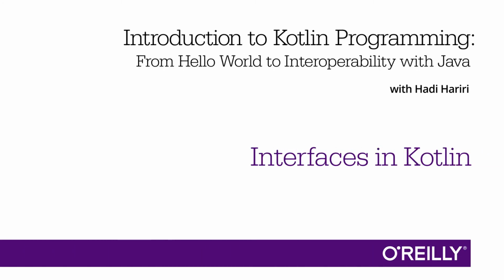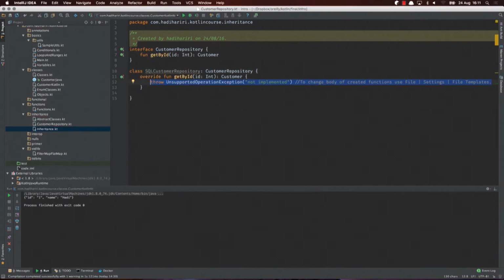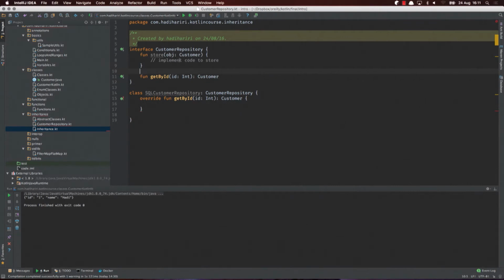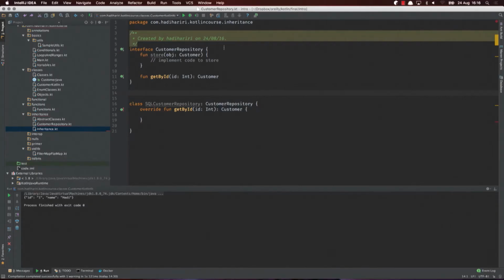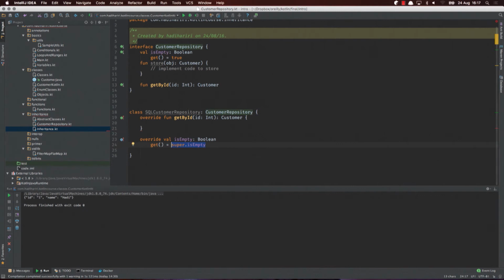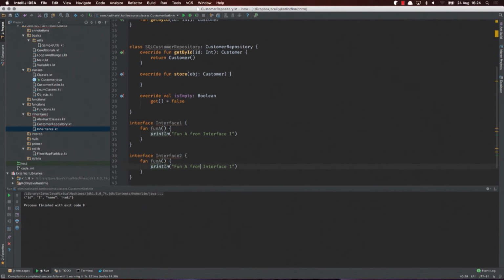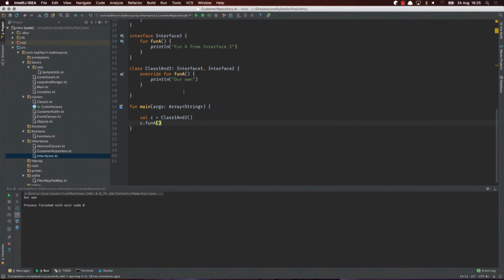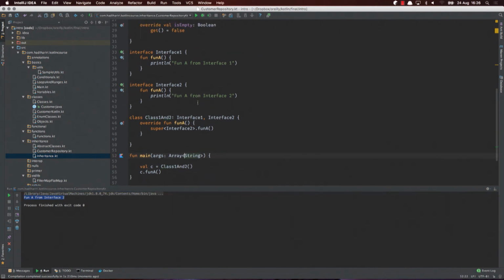2 Interfaces in Kotlin